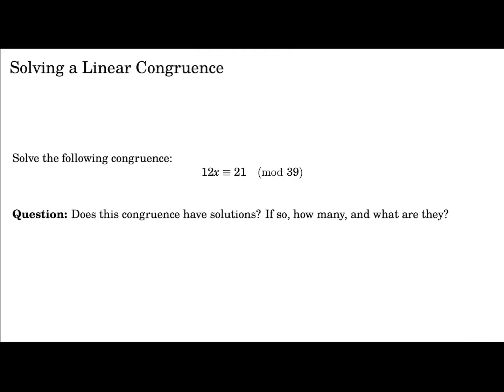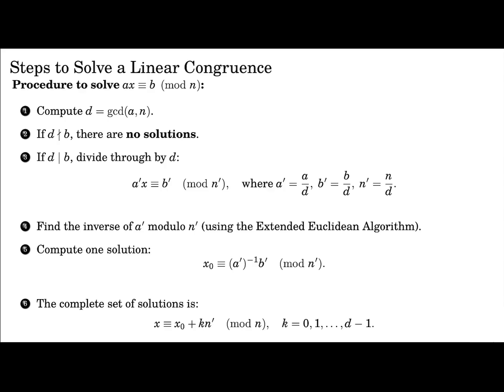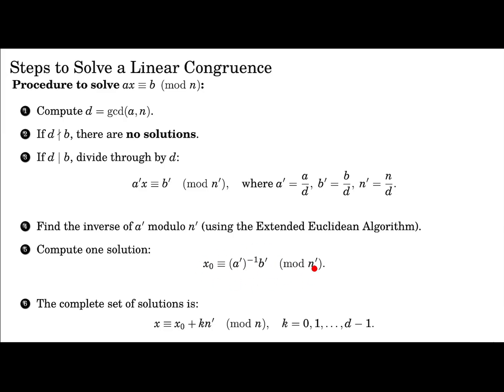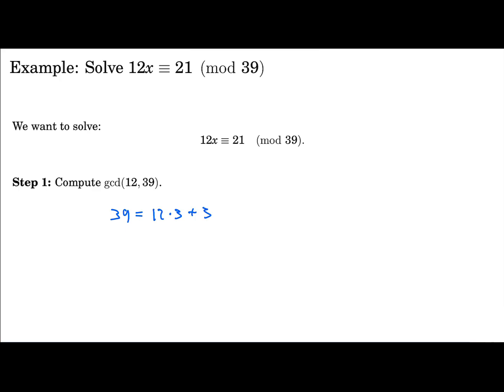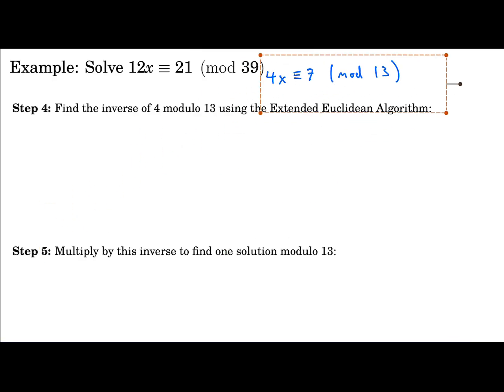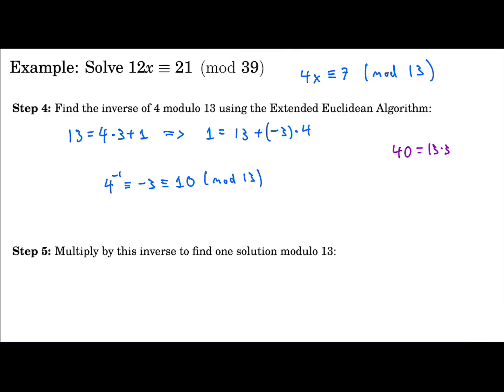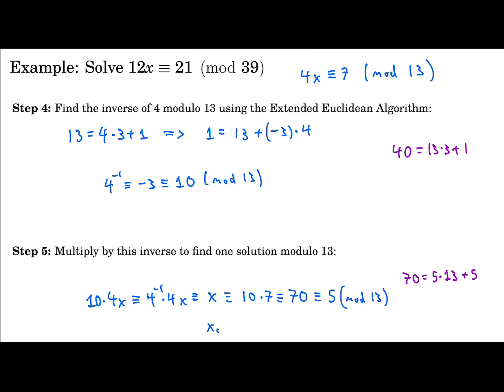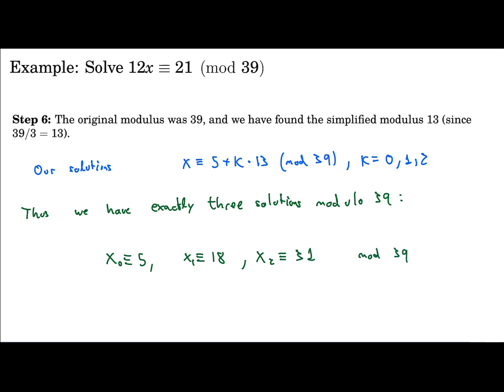Linear Congruences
The gcd determines existence and number of solutions for a linear congruence.